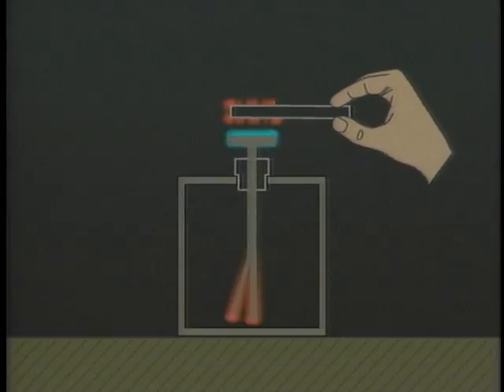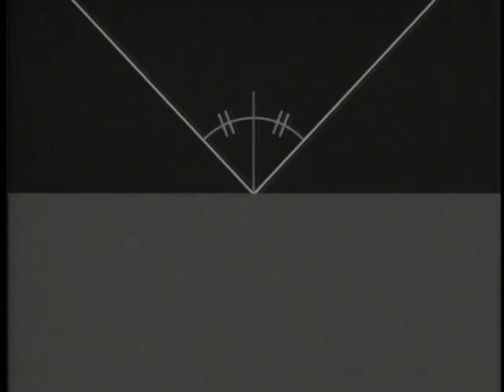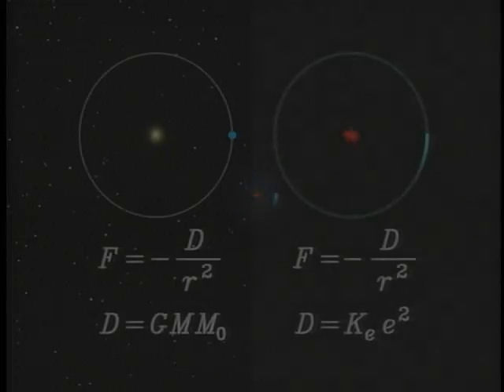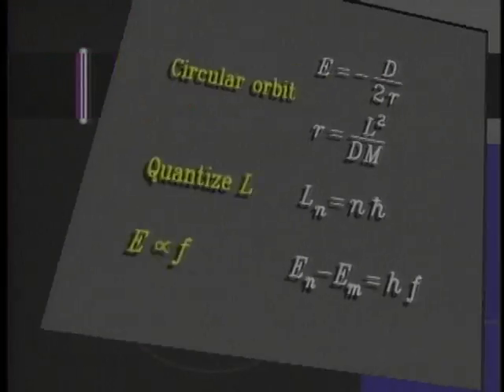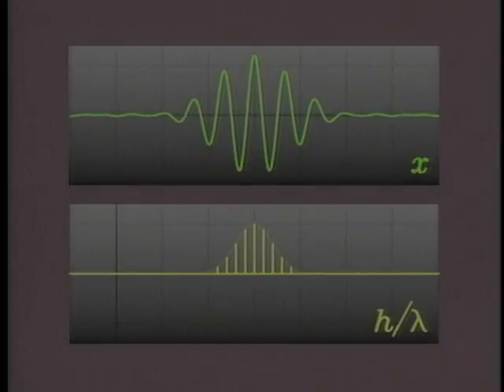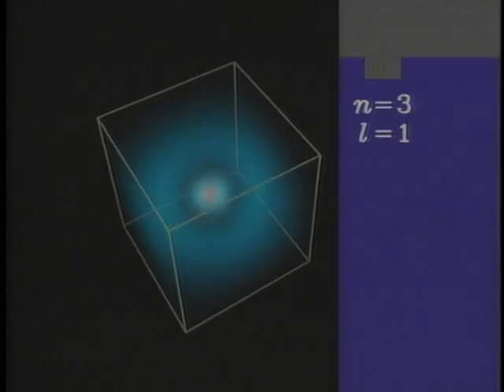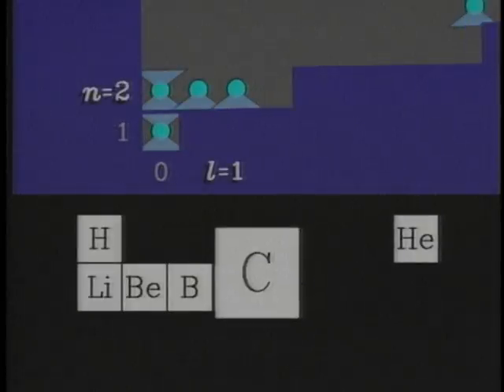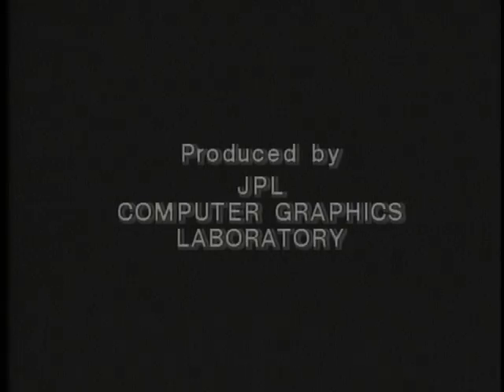Siggraph 1987 - Mechanical Universe Demo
A short demonstration video of the computer animations for "The Mechanical Universe," produced by Jim Blinn for the 1987 Special Interest Group on Graphics (Siggraph) of the Association for Computing Machinery conference. for more details.

“The Mechanical Universe,” is a critically-acclaimed series of 52 thirty-minute videos covering the basic topics of an introductory university physics course.

Each program in the series opens and closes with Caltech Professor David Goodstein providing philosophical, historical and often humorous insight into the subject at hand while lecturing to his freshman physics class. The series contains hundreds of computer animation segments, created by Dr. James F. Blinn, as the primary tool of instruction. Dynamic location footage and historical re-creations are also used to stress the fact that science is a human endeavor.

The series was originally produced as a broadcast telecourse in 1985 by Caltech and Intelecom, Inc. with program funding from the Annenberg/CPB Project.